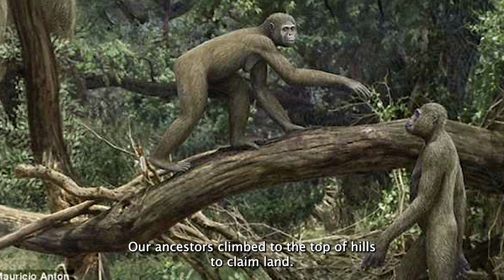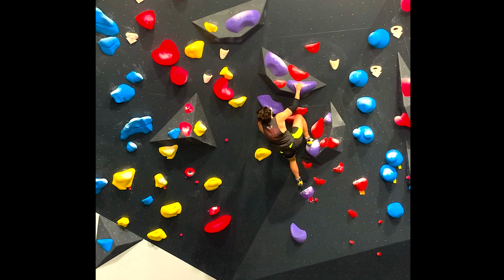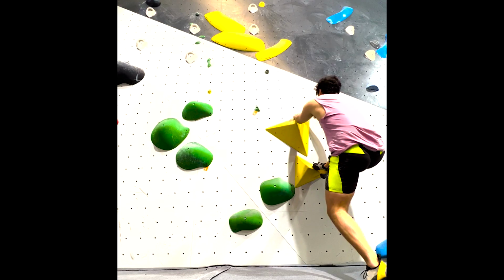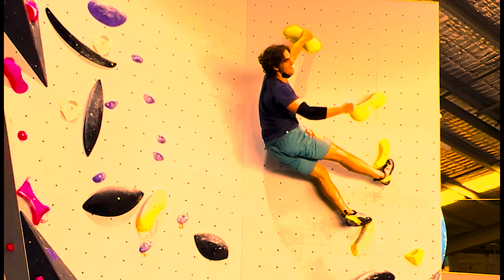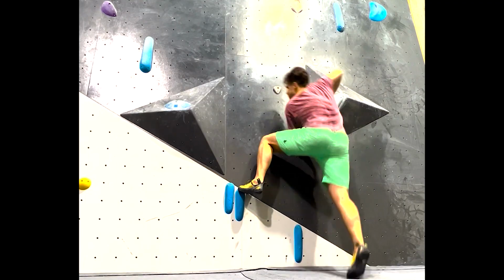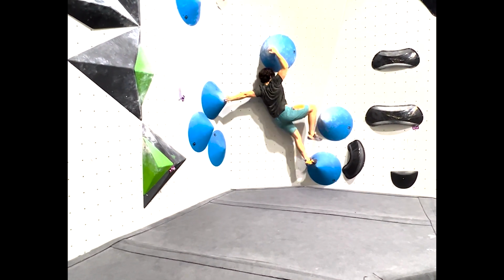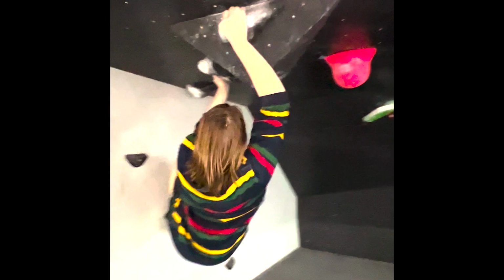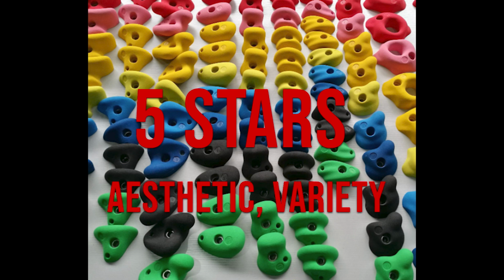Reviewing Melbourne's BIGGEST bouldering gym - Boulder Lab Clayton!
I review one of Melbournes biggest bouldering gyms, Boulder Lab Clayton. This is how it went...